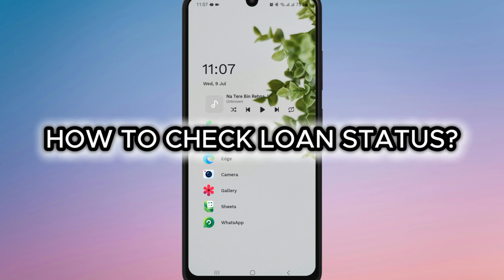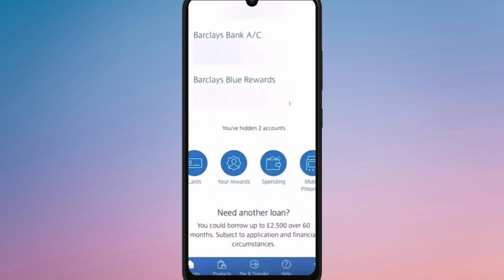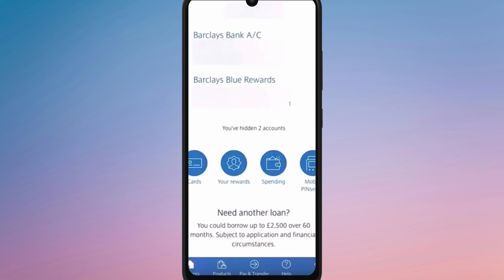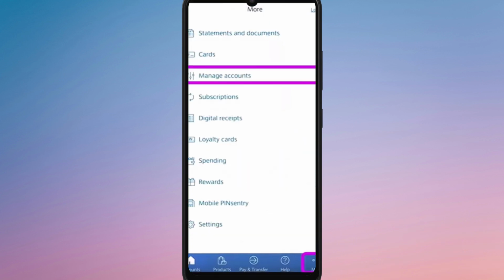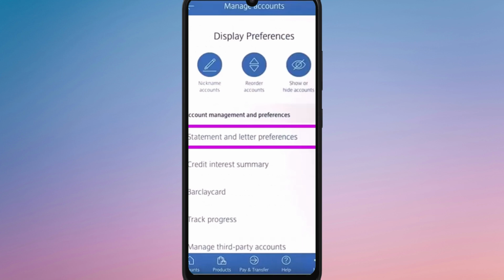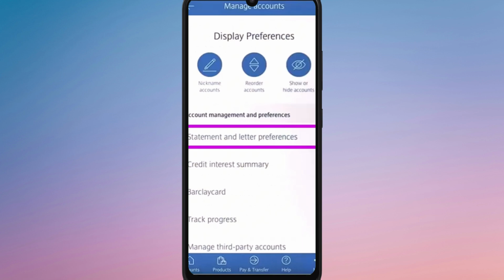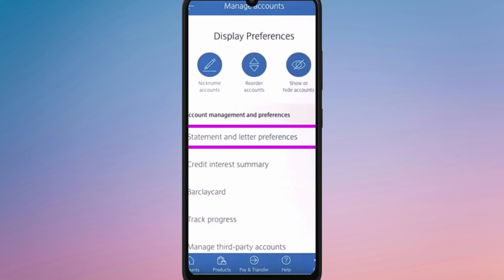How to Check Loan Status in Barclays App 2025?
Want to easily check your loan status anytime from your phone? In this step-by-step tutorial, we’ll show you how to check your loan status using the Barclays app quickly and securely. Whether you want to see your outstanding balance, repayment schedule, or recent loan transactions, this guide will walk you through the simple process.

You’ll learn how to log in safely, navigate the Barclays app menu to Manage Accounts, and access your loan details without needing to visit a branch or call customer support. Stay updated on your loan status, monitor your payments, and manage your finances with ease using the Barclays app.

Have any questions? Drop them in the comments, and we’ll be happy to assist!